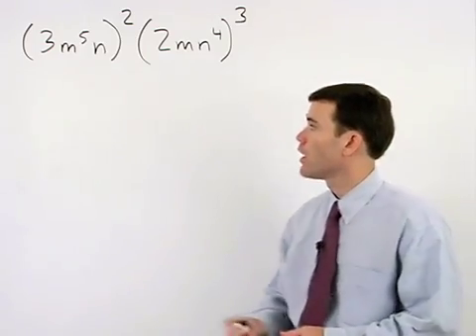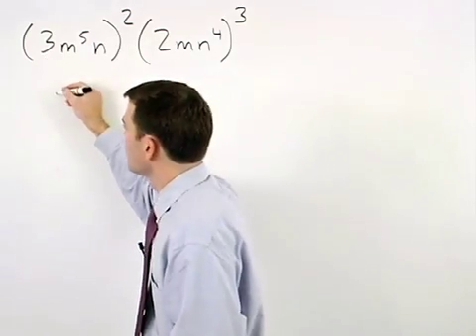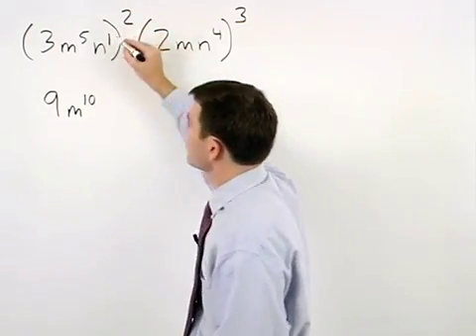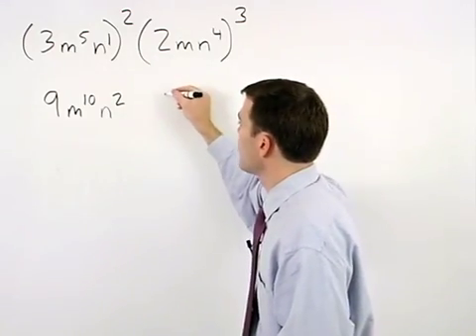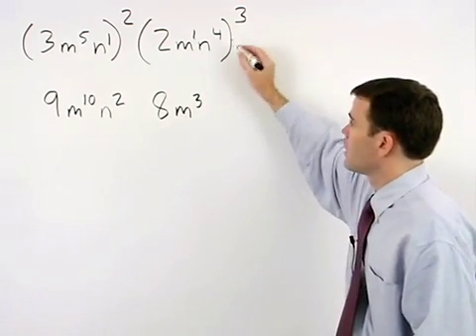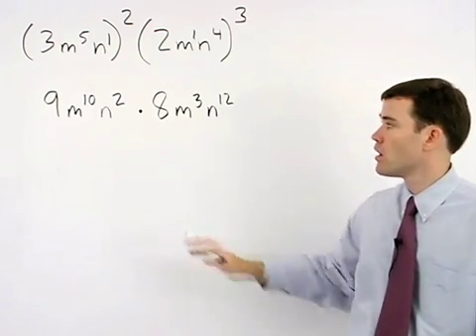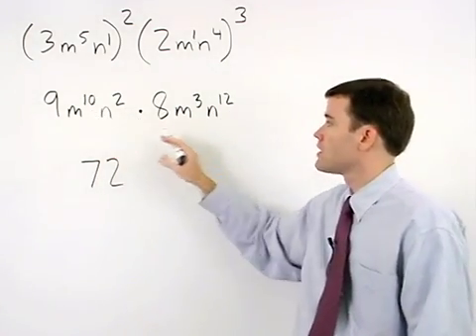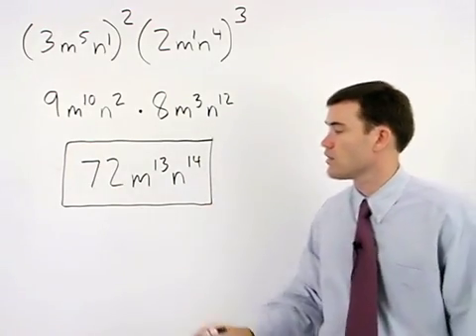Algebra for Dummies | MathHelp.com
Need a custom Algebra course?

We offer "Algebra for Dummies" with custom courses for Pre-Algebra, Algebra 1, Algebra 2, Intermediate Algebra, and College Algebra.